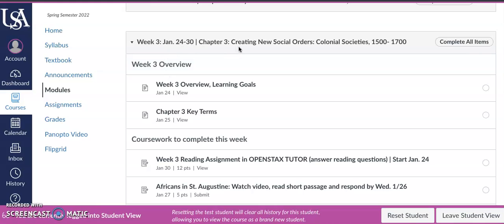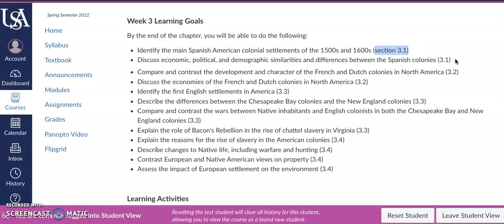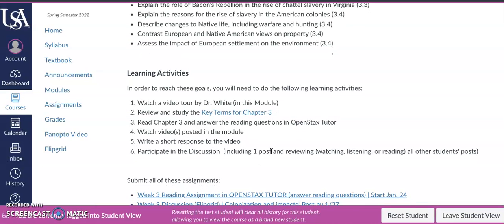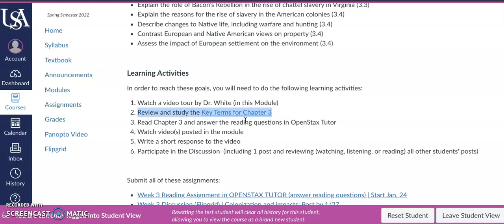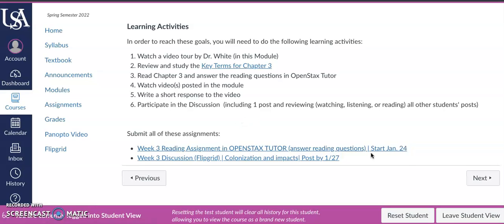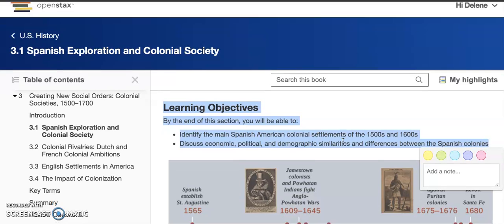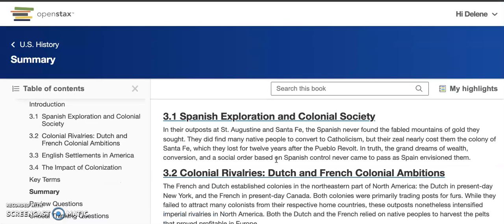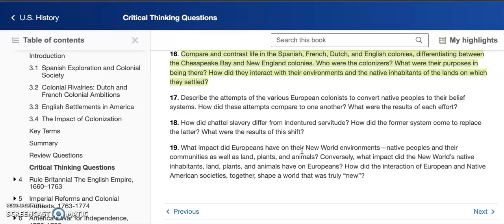Week 3 US History tour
This video gives you a tour of the Week 3 module, how to prepare as you read, and what to expect this week.

Subtitles (captions) will be added shortly.